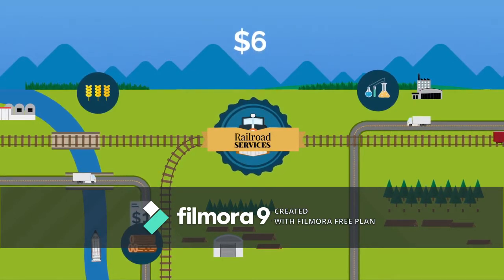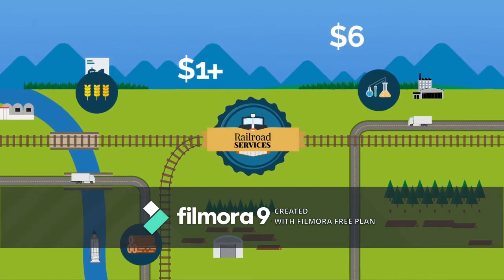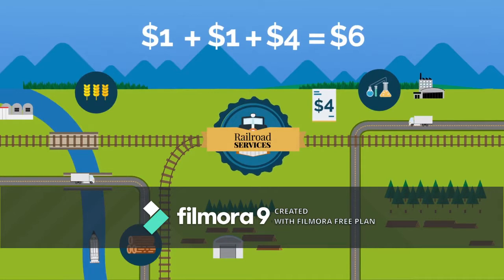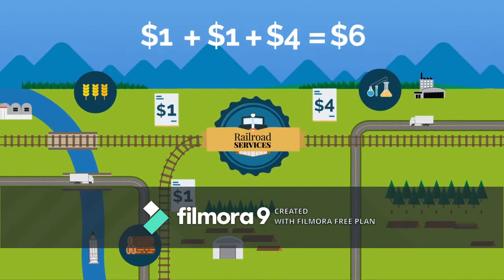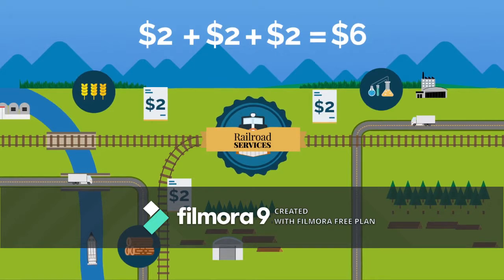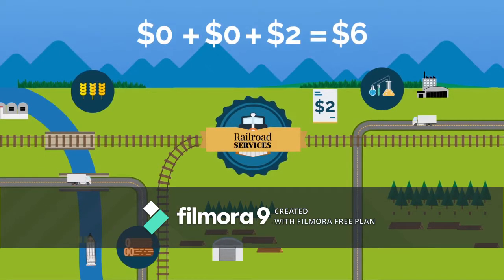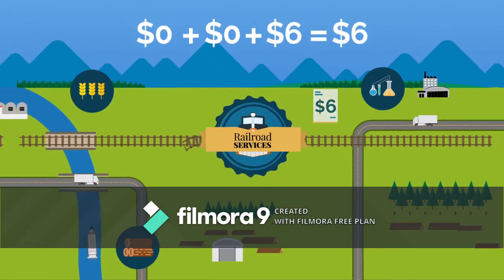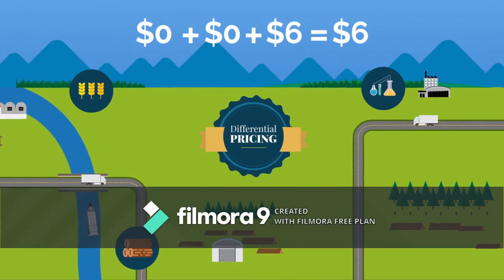PRICING STRATEGY WITH EXAMPLE